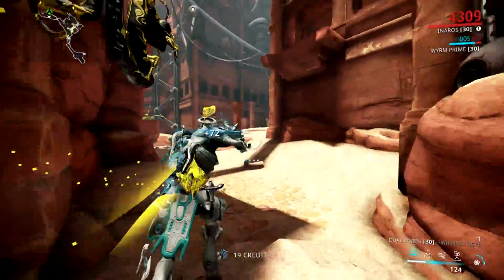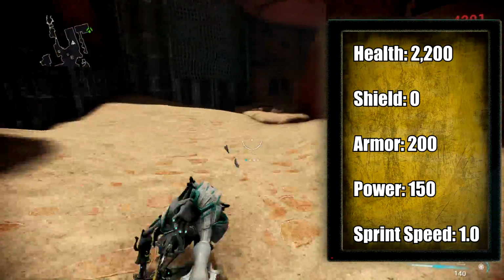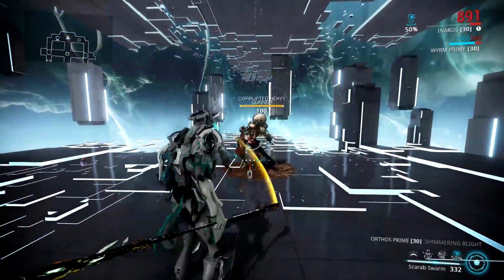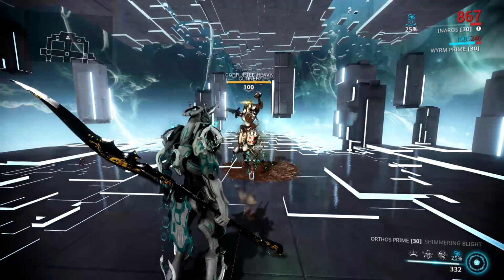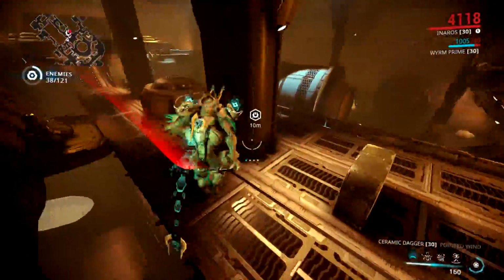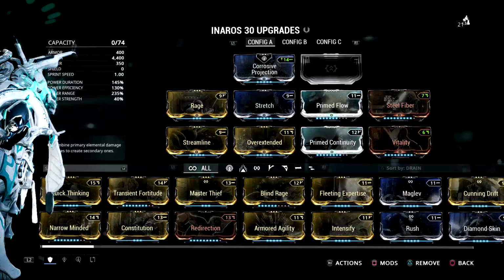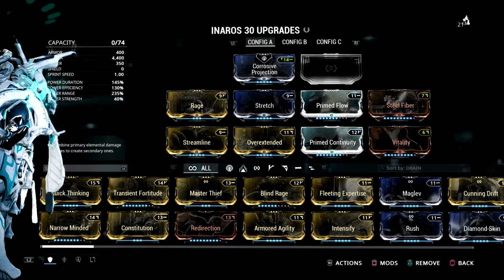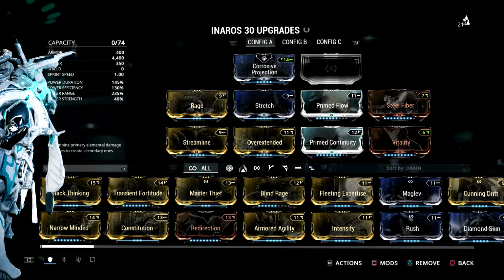Inaros Review (Yay Pocket Sand!)